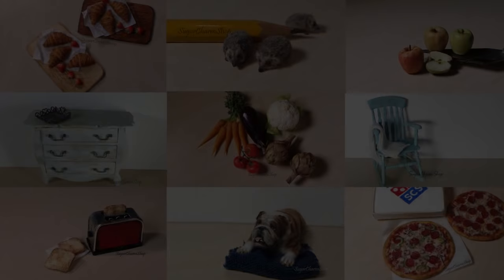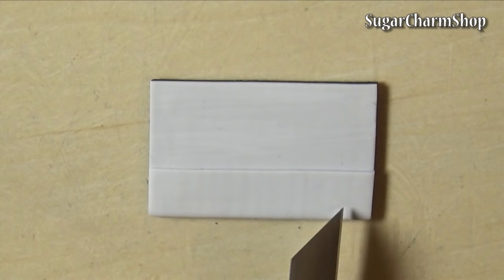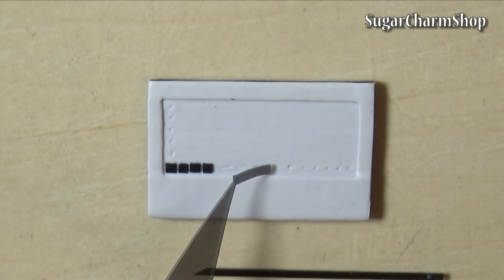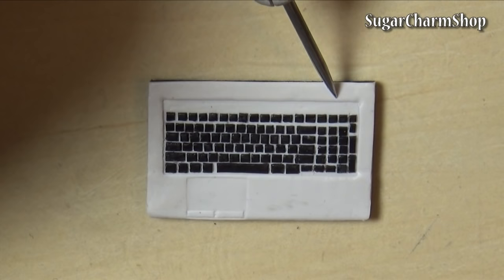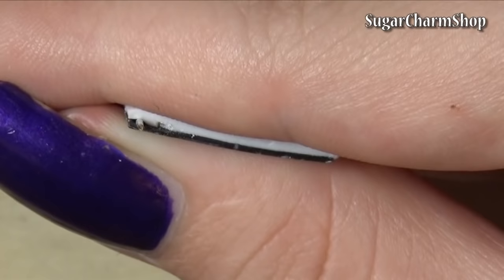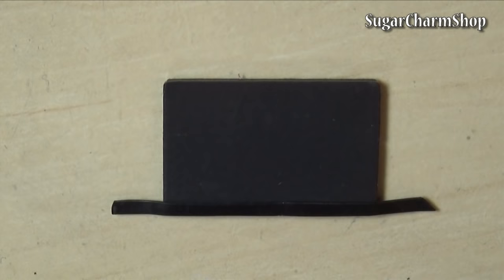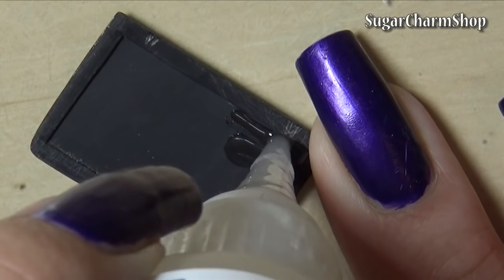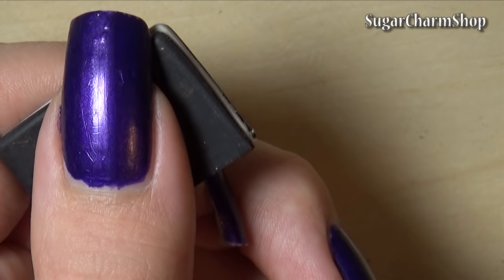Polymer Clay Computer / Laptop Tutorial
Hey Guys! Today we're making a miniature laptop for a dollhouse :) I made mine using Black and grey clay, but you can use any colors you want, add more details or make changes to the design to suit your taste ^^